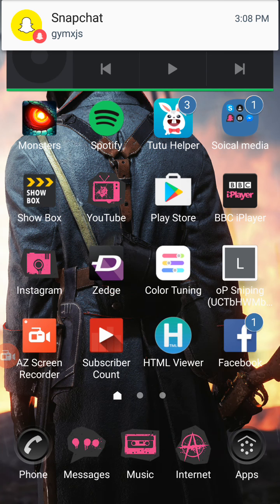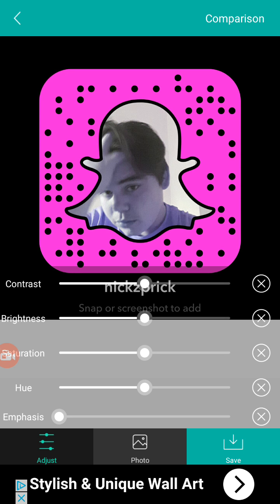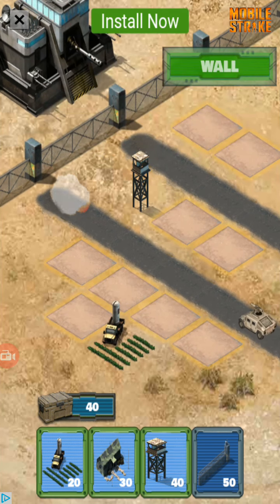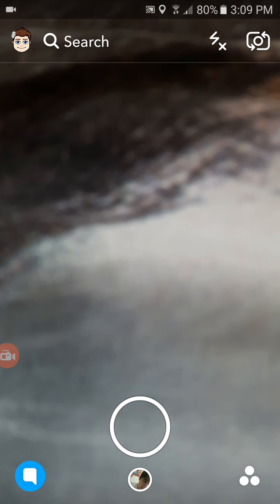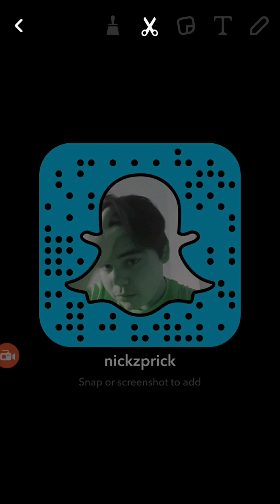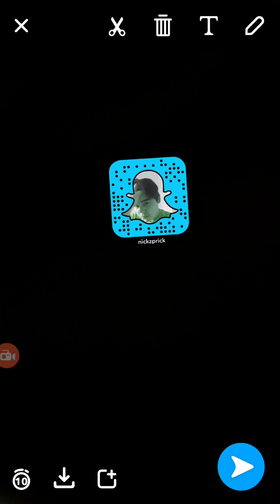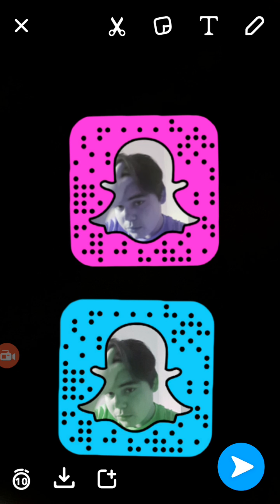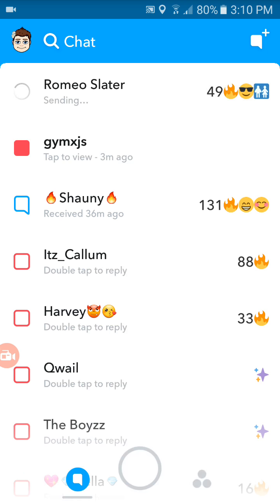How To Get A Coloured Snapcode for Snapchat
Easy tutorial on coloured snapchat code